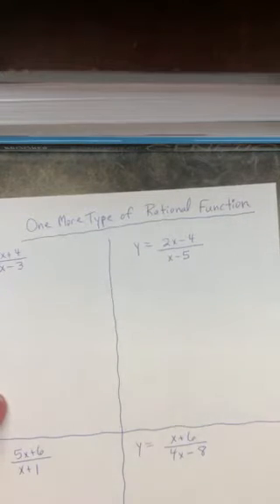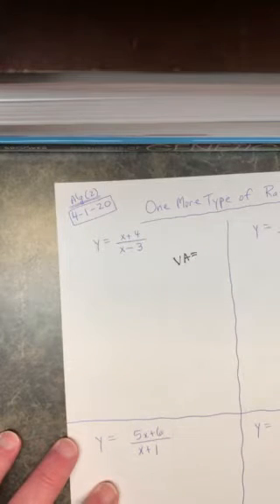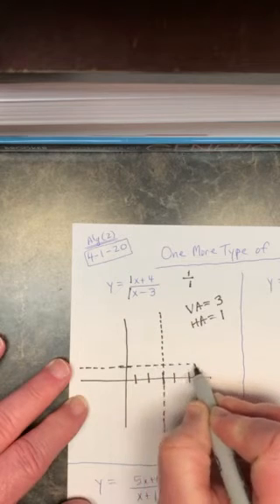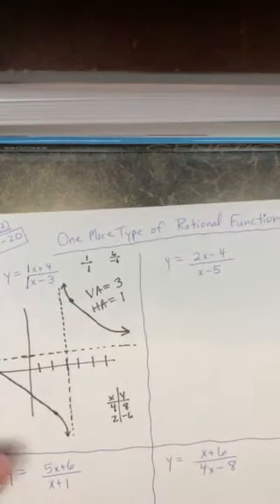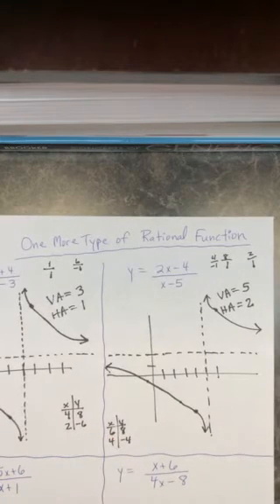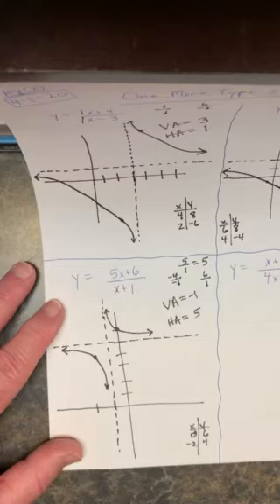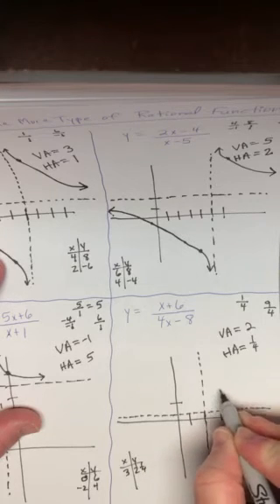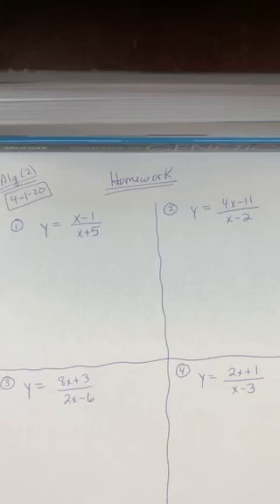Alg 2 (8) 4-1-20